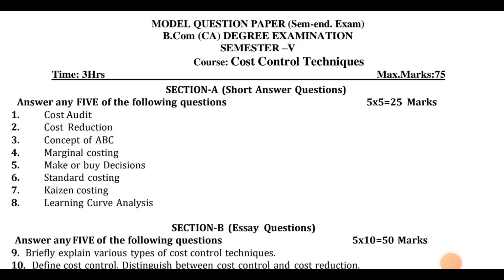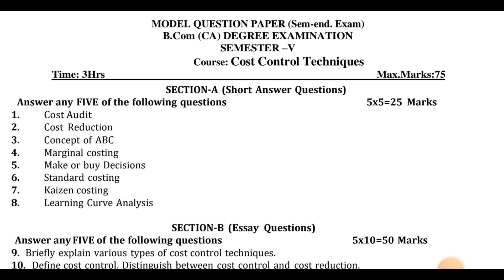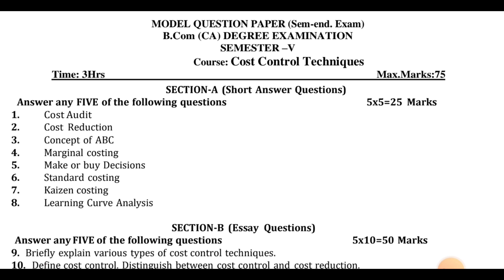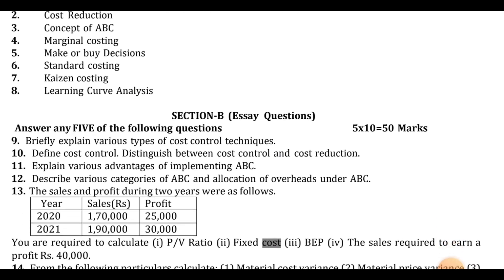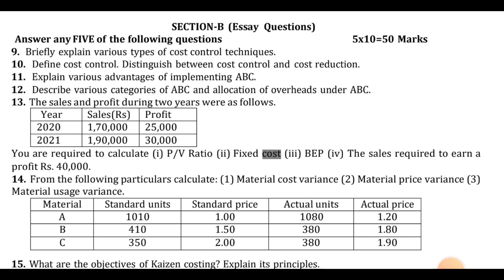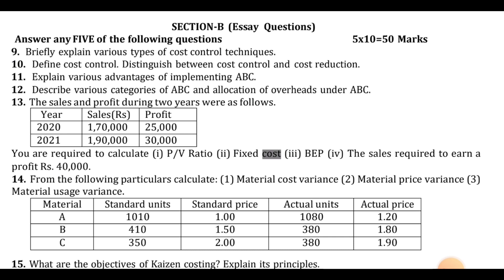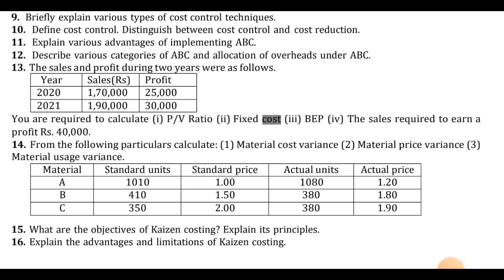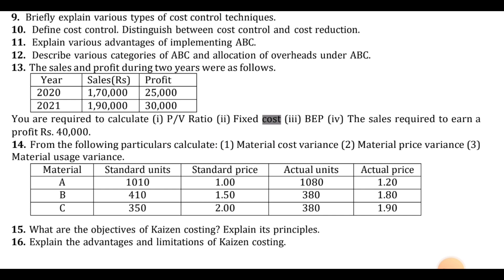Bcom (CA) 5th or 6th Sem Cost_Control_Techniques Model Question Paper